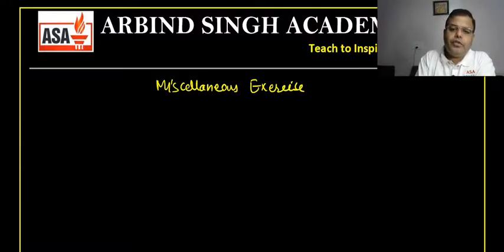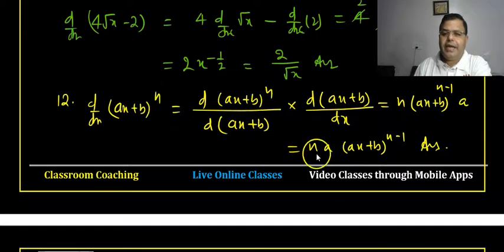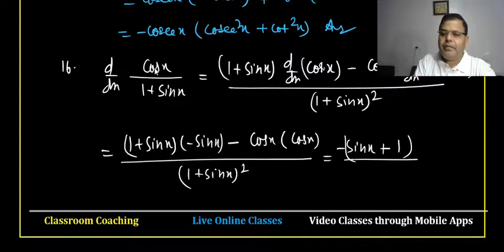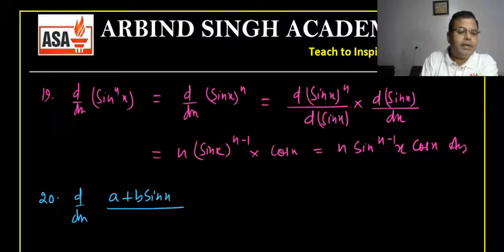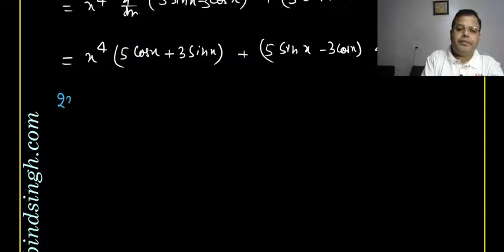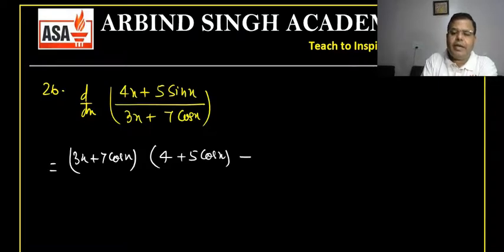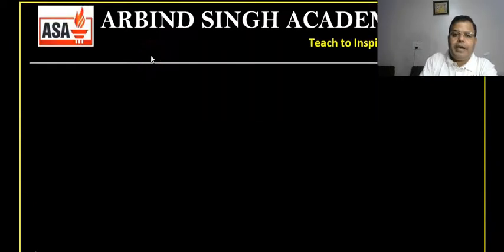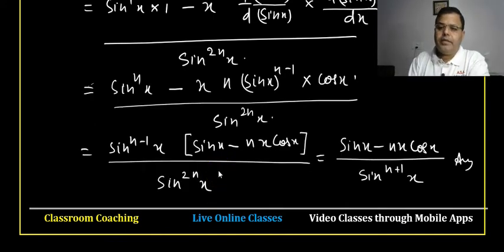Limits and Derivatives for Class -11 Part-08